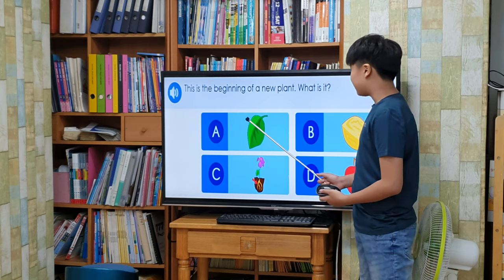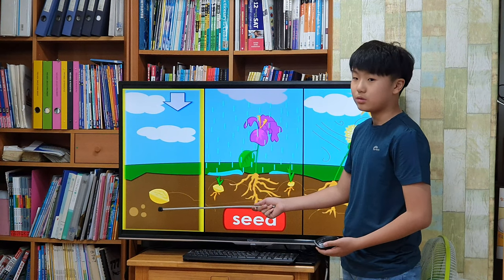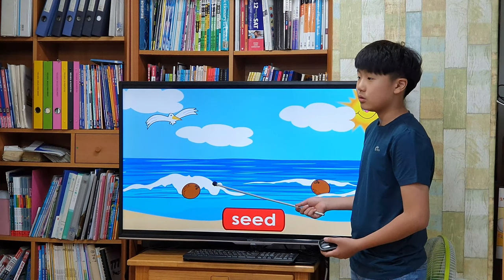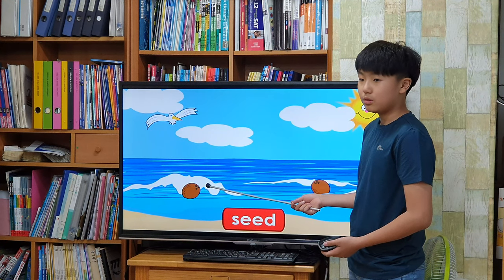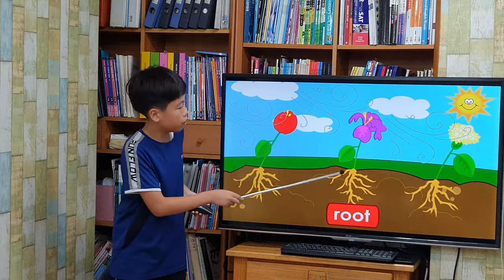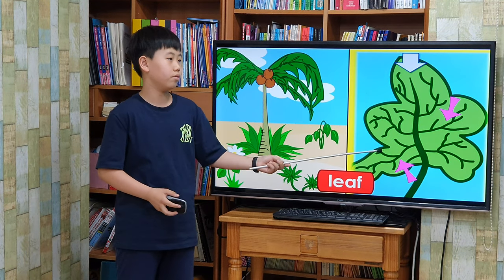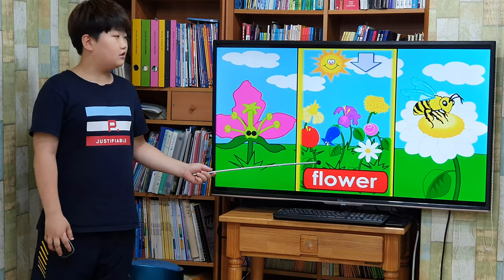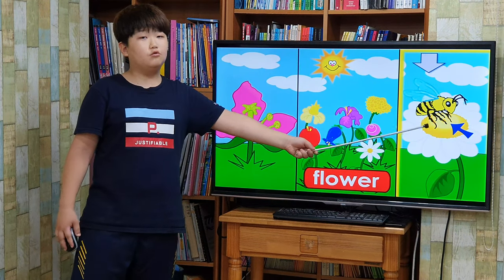차일드유 월드컵 193 EC 5 Geo Plants 강윤익 손정범 이문기 정우용